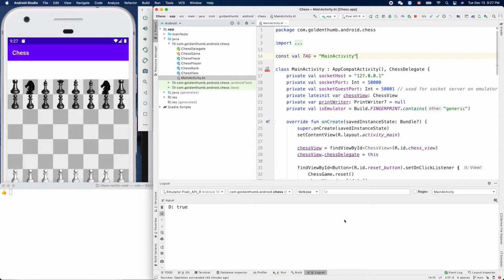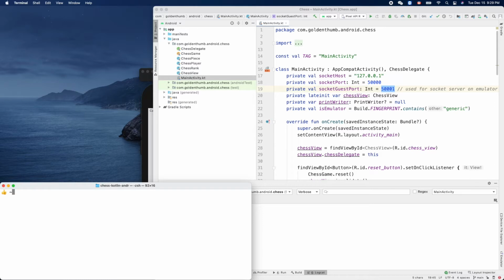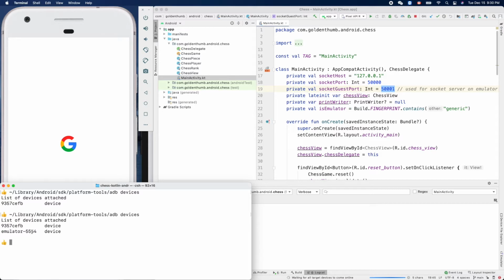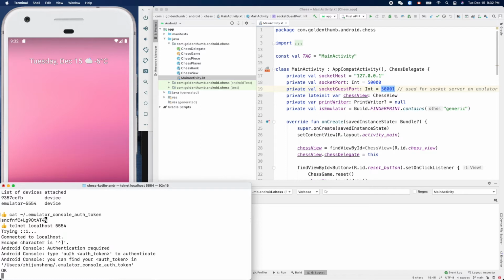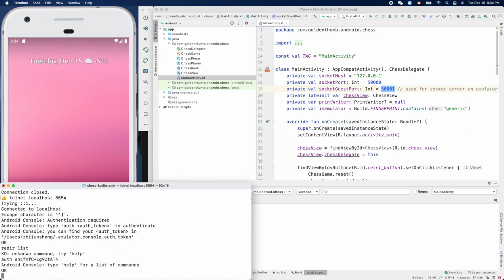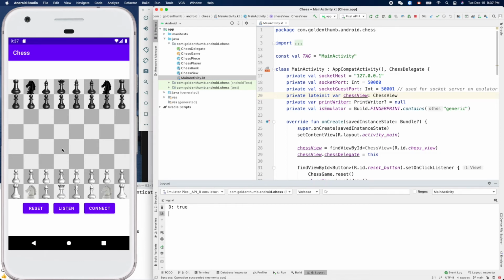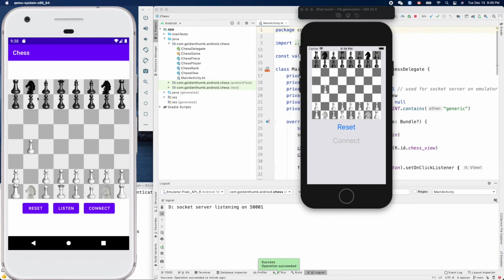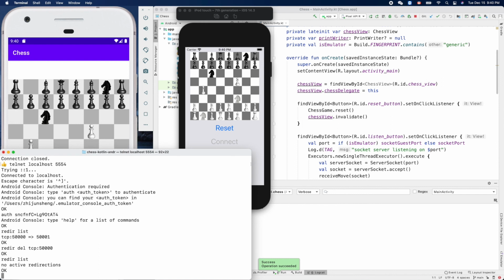Android Chess 045: Testing latest code of socket server on emulator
To setup port redirection on emulator, go to terminal.

to find out port number used by emulator console, run
~/Library/Android/sdk/platform-tools/adb devices

to find out authentication token, run
cat ~/.emulator_console_auth_token

to telnet emulator console, run (assuming port number is 5554)
telnet localhost 5554

to get authenticated, run
auth your_auth_token

to list active redirections, run
redir list

to add redirection, run (assuming 50000 is host port and 50001 is guest port)
redir add tcp:50000:50001

to go back to telnet prompt, press
ctrl + ]

to quit telnet, run
close